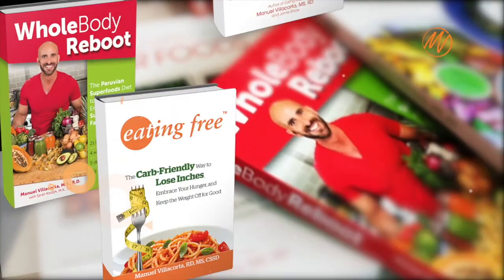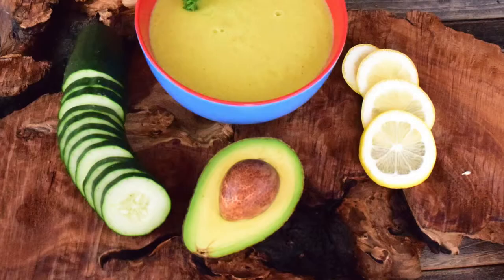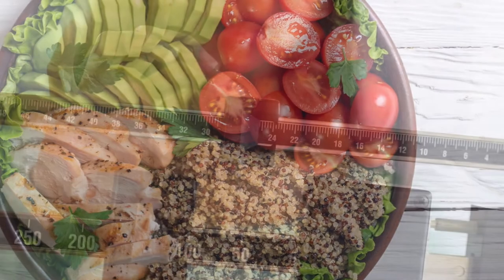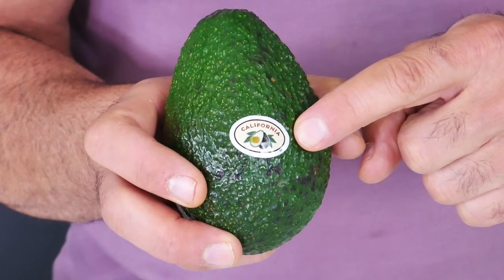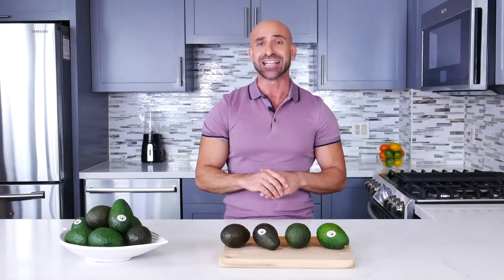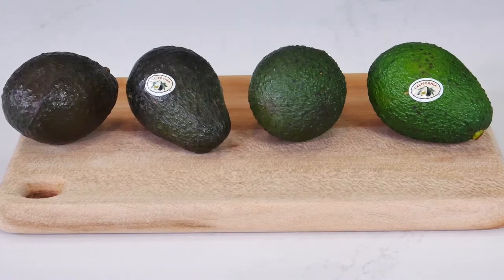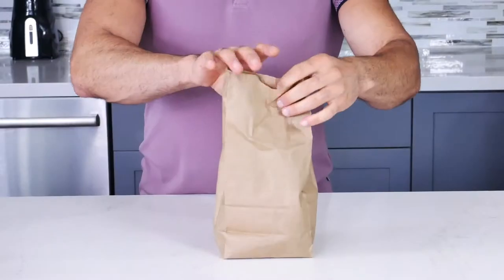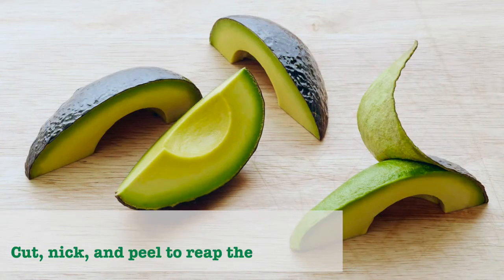How to Pick and Ripen an Avocado with Manuel Villacorta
Picking a perfectly ripen California avocado at your local grocery store or famer’s market is easy with these simple tips and tricks. Watch as Manuel Villacorta demonstrate some ways you can choose the right avocado and how to ripen an avocado fast.

For an in-depth guide on how to choose and use an avocado,